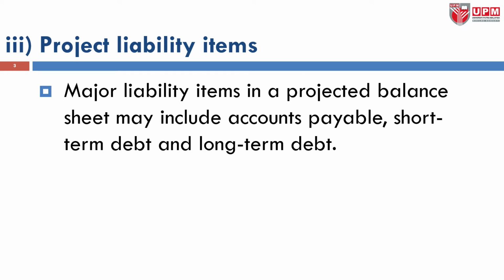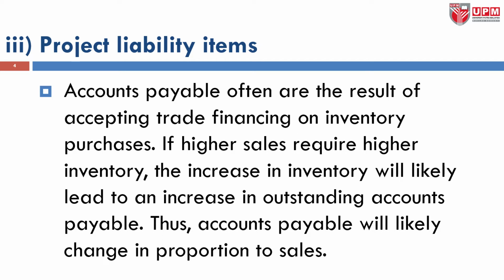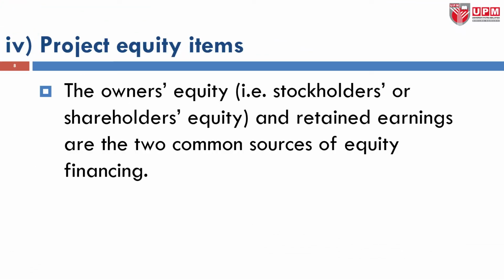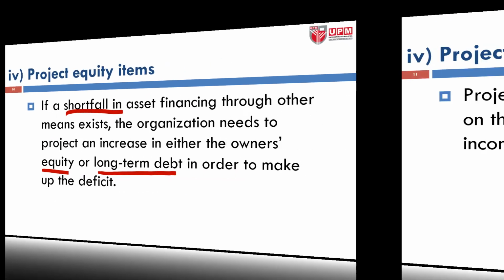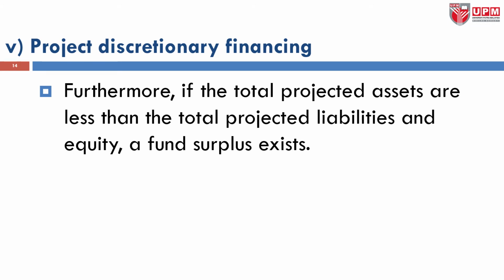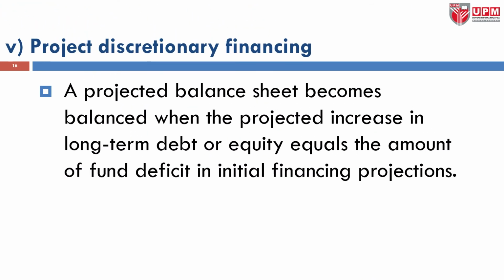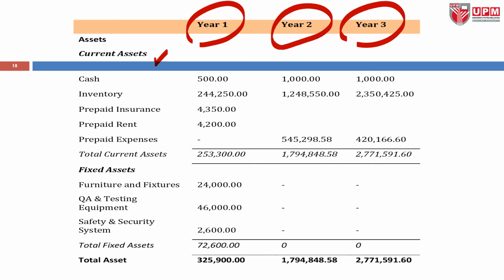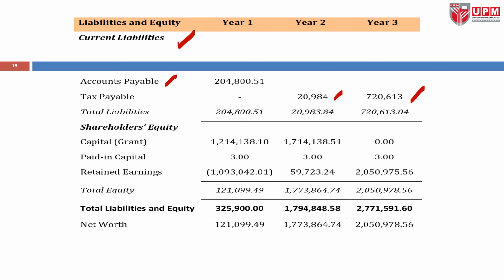PROJECTED BALANCE SHEET (Part 2)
This video covers the topic on projected balance sheet.

00:34 Project Equity Items
03:33 Project Discretionary Financing